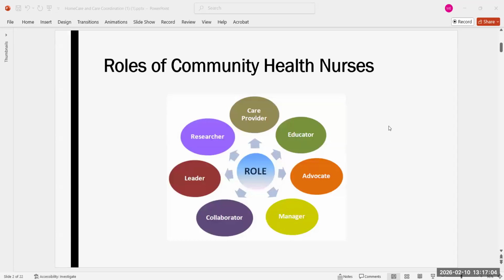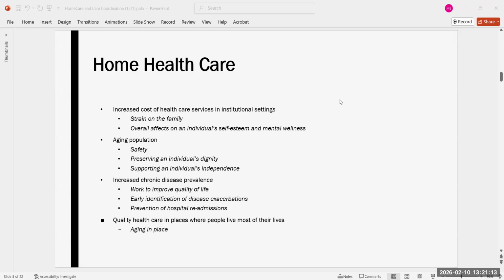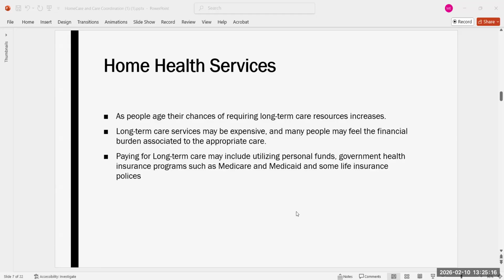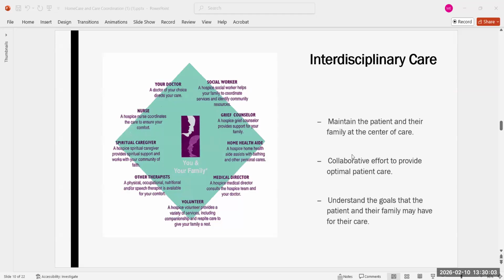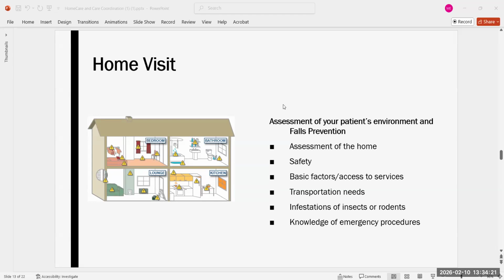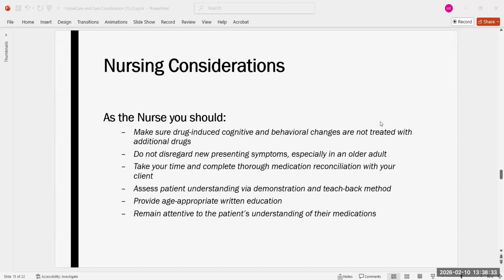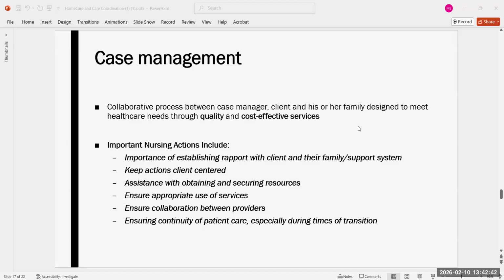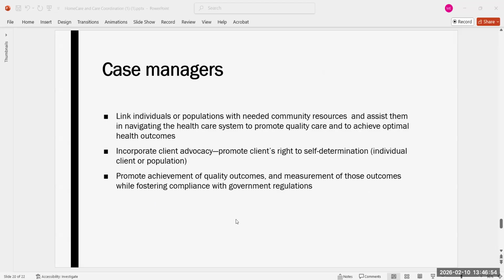Home Care/Case Management Review